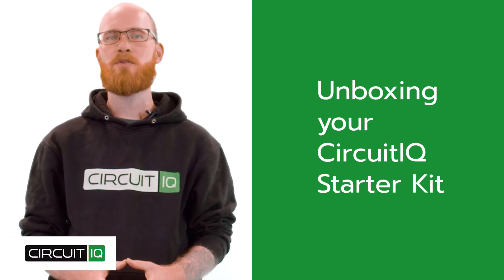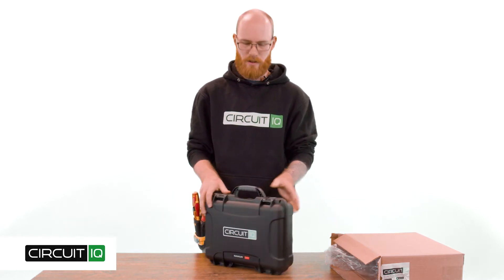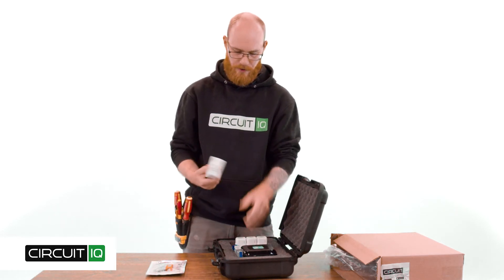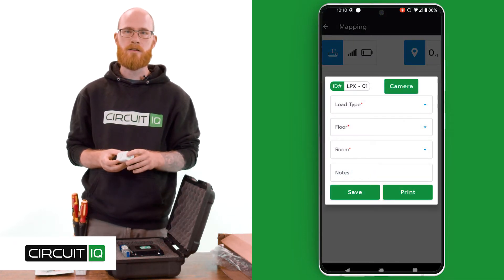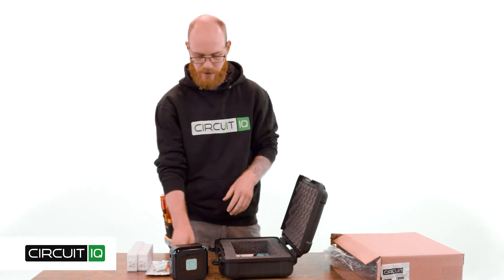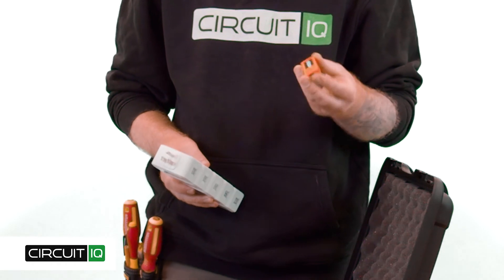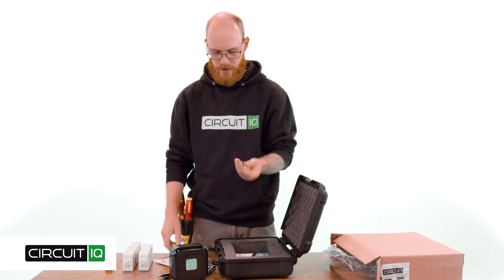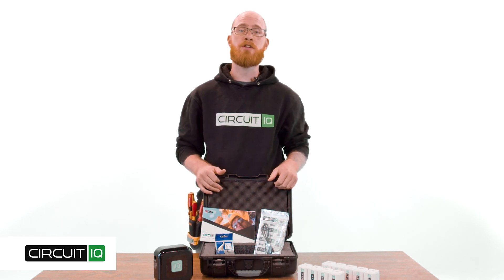CircuitIQ - Unboxing Your Starter Kit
CircuitIQ is a power mapping tool for digitally tracing circuit breakers. We have a platform that uses a smartphone as the interface and a number of dongles plugged into outlets to recreate lost electrical panel circuit directories and associated electrical labelling automatically.